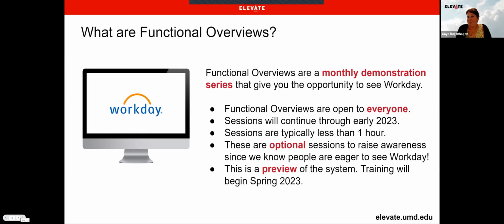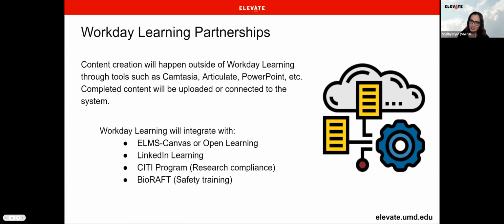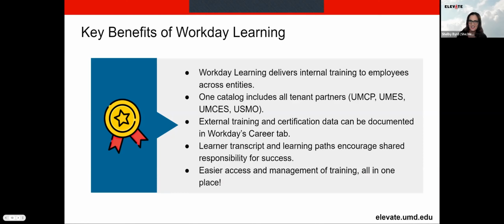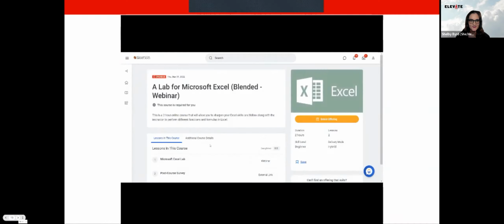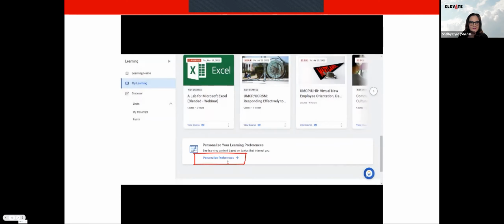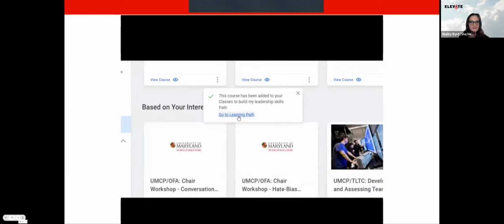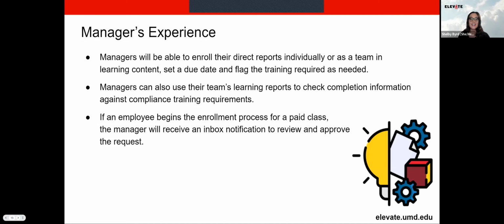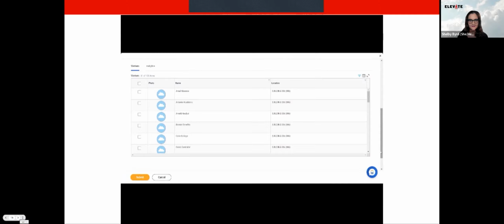Full Webinar: Empowering Employees Through Workday Learning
This is a full recording of the Elevate Program's Functional Overview, Empowering Employees Through Workday Learning, which was held in a live webinar setting on July 28th, 2022.

This Functional Overview introduced Workday Learning, your future home for employee development and training course content. It included a sneak preview of how you will explore and enroll in training, as well as view your required learning and learning history. In addition, viewers received a behind-the-scenes look at how managers can enroll their teams in content and view learning progress.

In our Functional Overviews, the Elevate Program team demonstrates different parts of the Workday system and answers your questions. Each Functional Overview will focus on a topic (e.g., Procurement, Employee Self Service) and will be available to any individual across our campuses. Please note that Functional Overviews are only intended to provide a brief introduction and overview of Workday systems - full training in the use of Workday will be offered in spring of 2023.